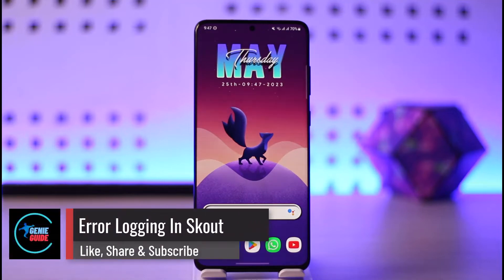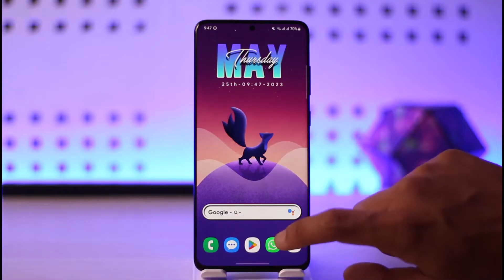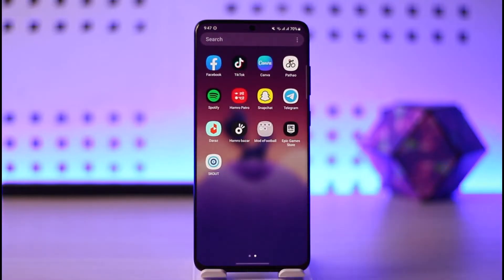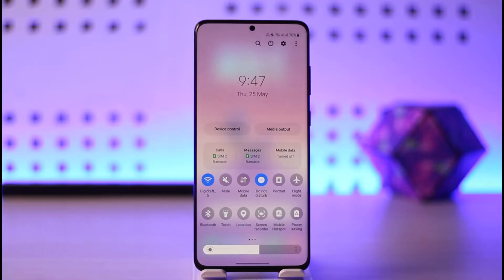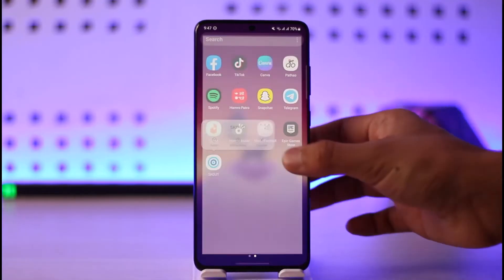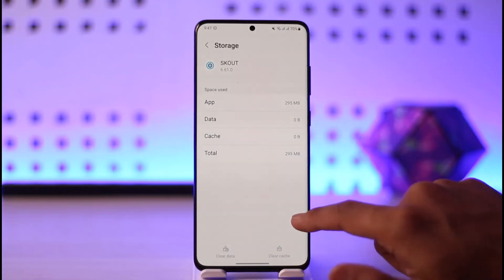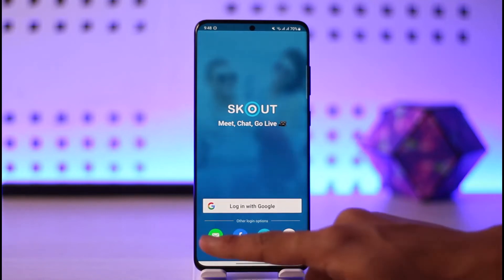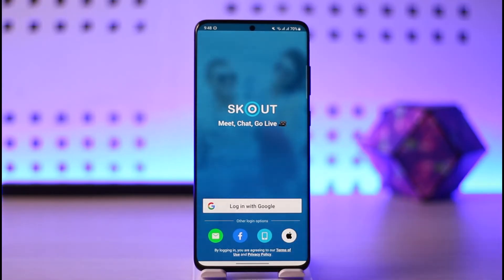Error Logging In Skout !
In this video, I will show you how to fix errors logging in to your Skout account.

~ Chapters:
0:00 Introduction
0:11 Check Internet Connection
0:39 Cache / Data
0:55 Check Password
1:20 Conclusion